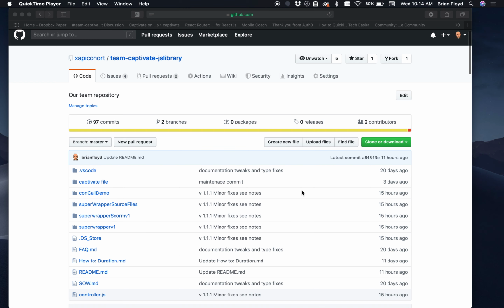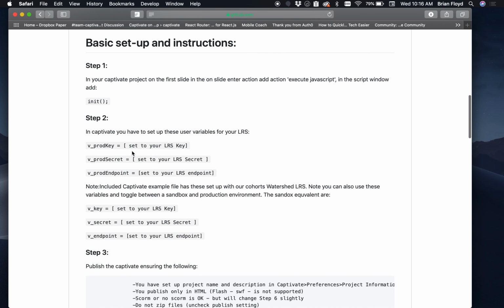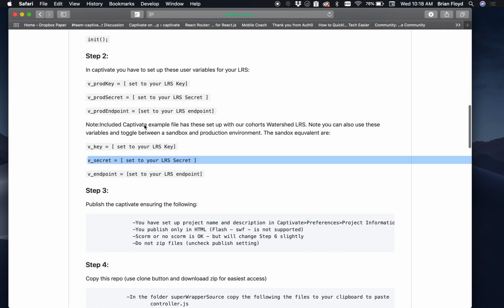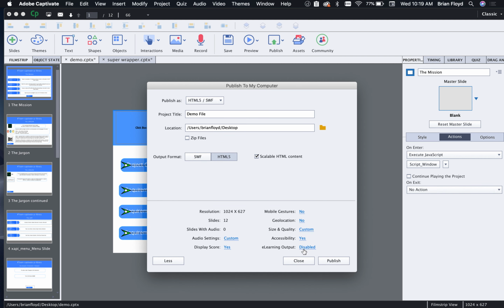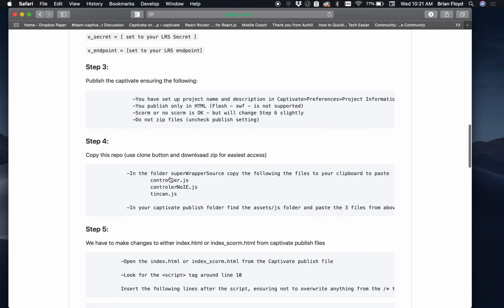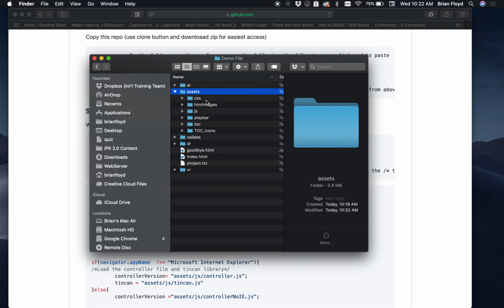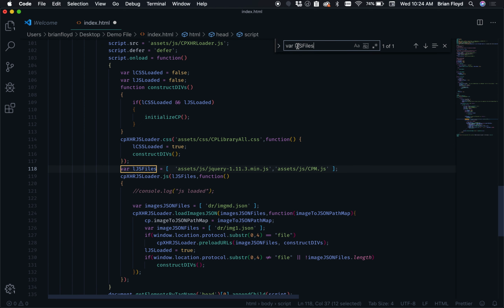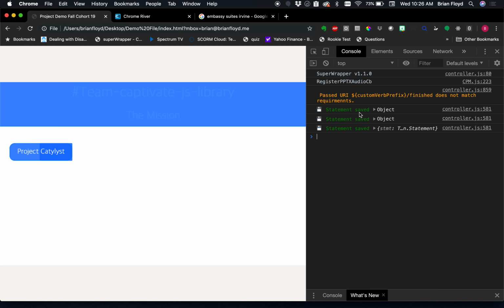superWrapper install walkthrough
This is a video walkthrough of the Readme file in the xapicohort/team-captivate-js-library that can be found